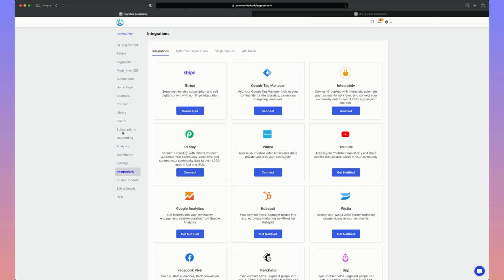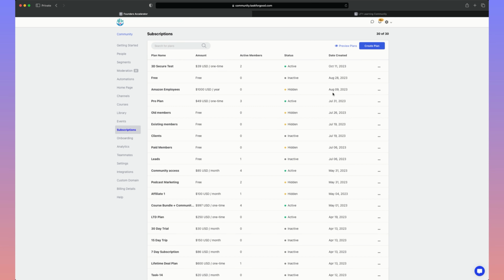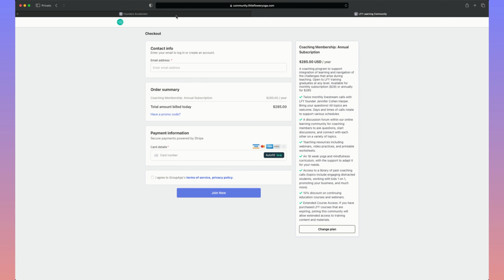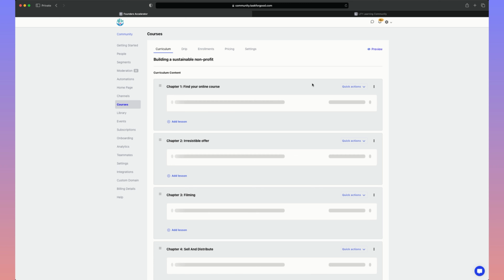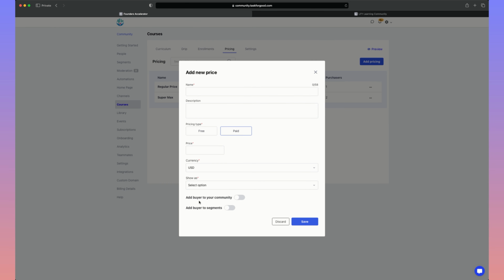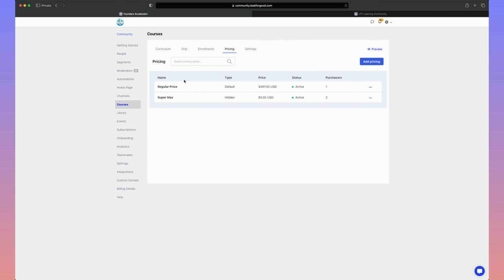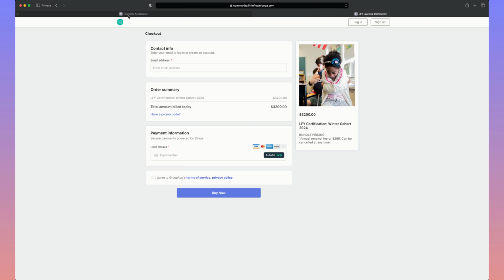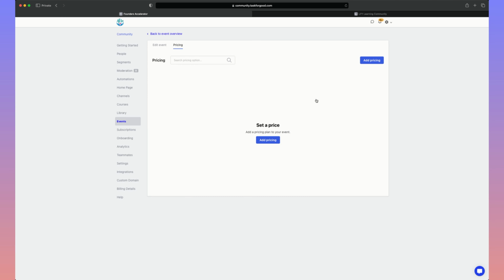How to use payments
Learn how to charge for your community and content.